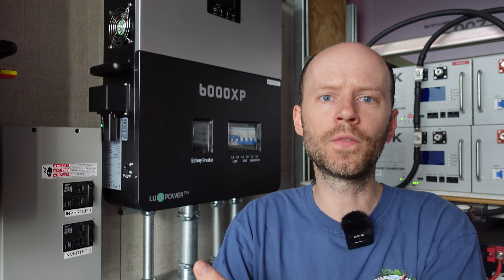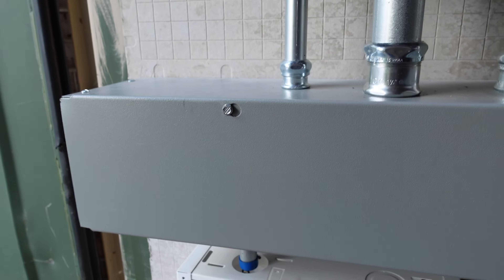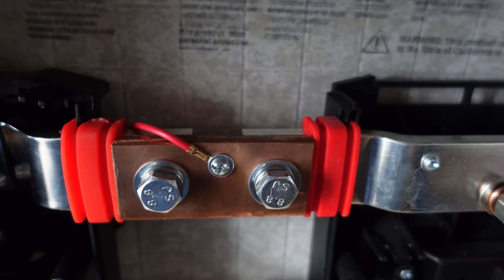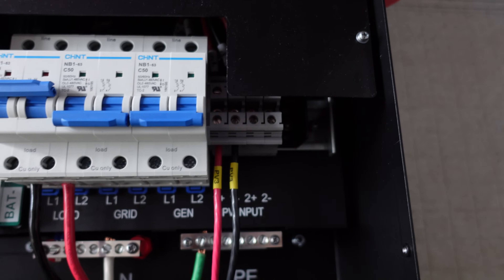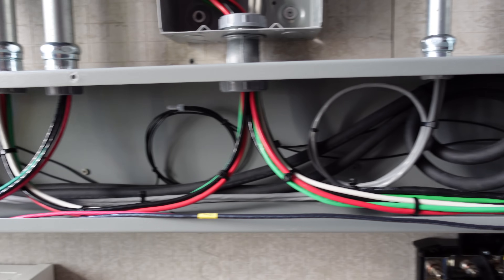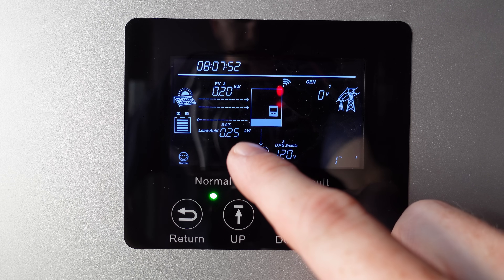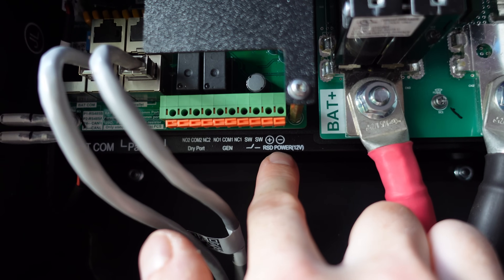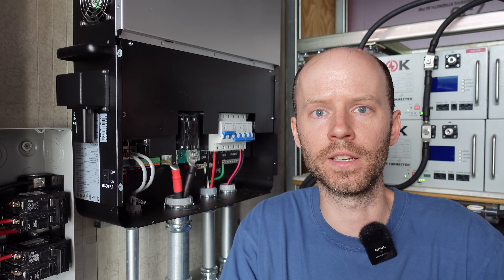The EG4 6000XP Inverters are Installed, Finally! 12,000W Off-Grid Solar Power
The EG4 6000XP inverters have been installed finally for a combined output of 12,000W continuous off-grid AC power. This video will take a look at how I laid all of the components out and connected them all up. Goodbye MPP Solar! I am not an electrician, please do not consider this to be advice or a "how-to" video!

Siemens Panel...

*Chapters:*
00:00 Introduction
00:42 Overview
02:12 DC Connections
04:12 AC Connections
05:04 PV Connections
05:53 Batrium Stuff
06:25 Communications
06:43 Wireless Problem
08:12 Front Display
08:43 Gnd+N Bond
09:18 Two Corrections
10:00 Final Thoughts